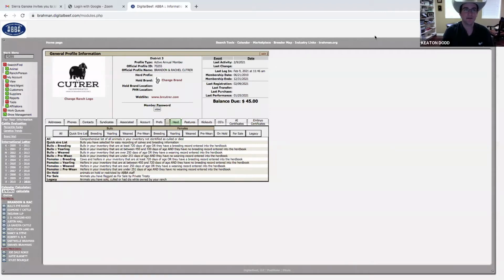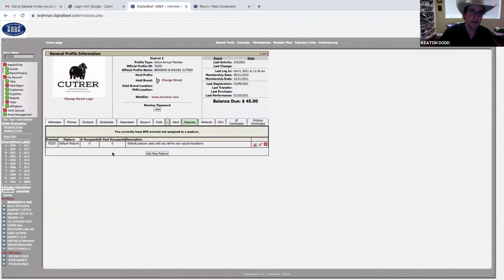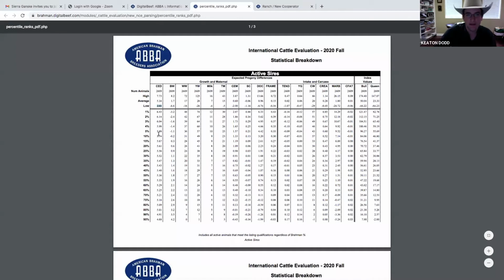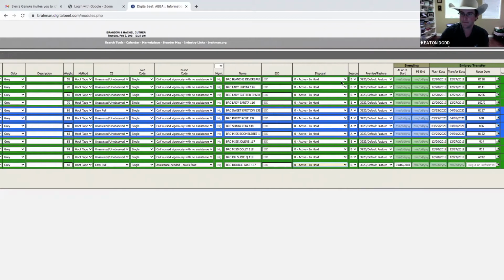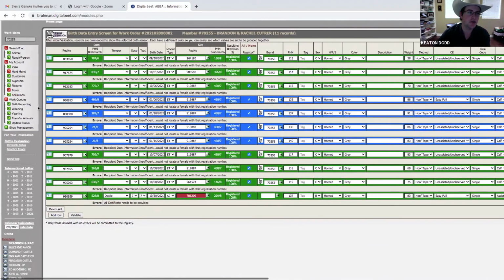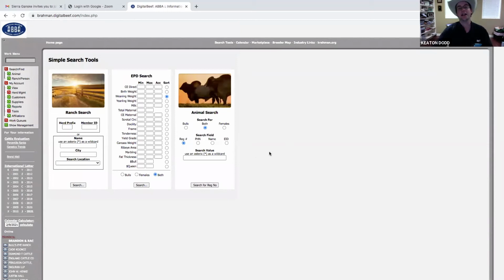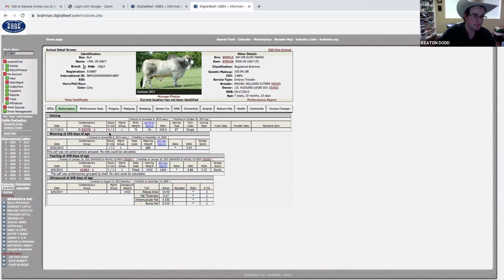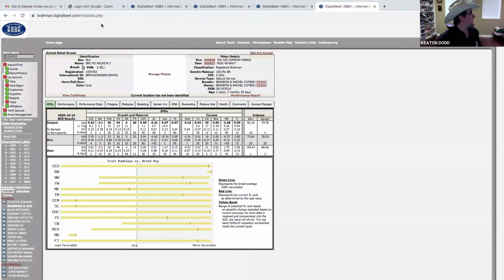Digital Beef Tips and Tricks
As the Brahman association has moved to a new registry system, we share some of our favorite tips, tricks and "hacks" we have learned by using the system. In this video, Keaton Dodd of BRC shares some of the most common tools and reports we are using, and some of the work flows we have created to make registering, searching, and transferring your Brahman cattle super easy in the Digital Beef system.  This is a recording of our February 2021 BRC Educational Webinar Series. Join us each month for new topics. or visit our Facebook page.